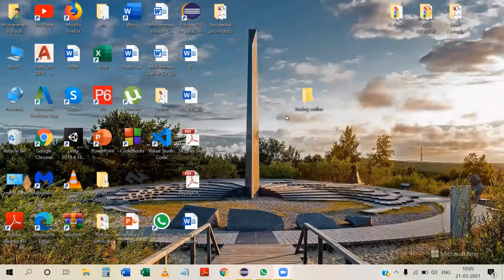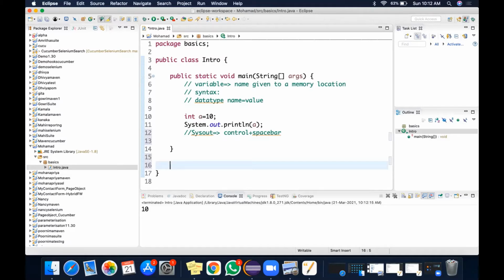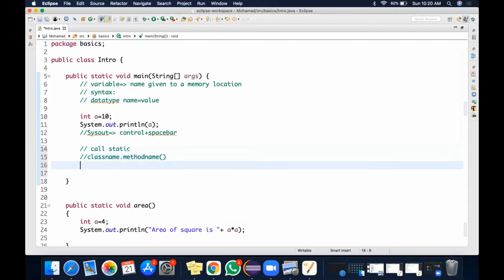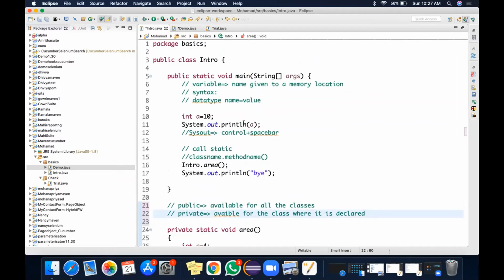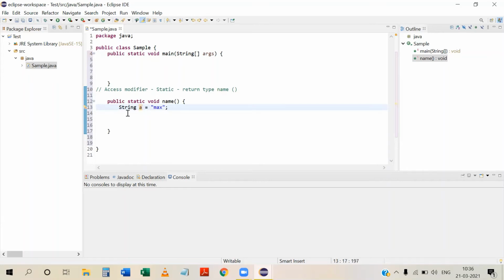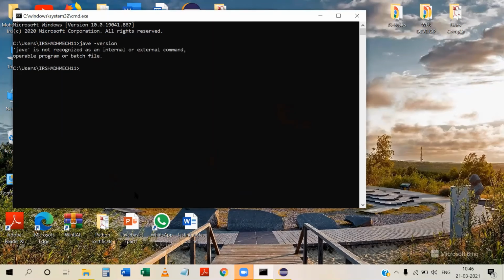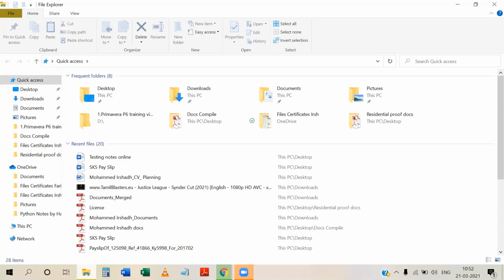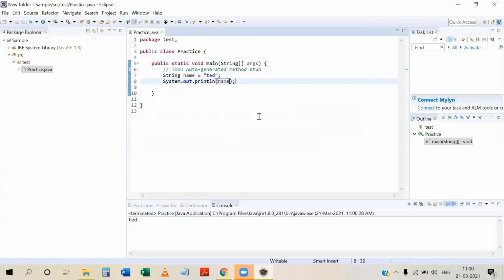Java Static Method, Static Variable and Block with Example | JAVA Programming | JAVA Tutorial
In this tutorial, We are going to see about Java Static Method, Static Variable, Static Methods and Block with Example. Let's see what is static variable, method and block in java and what is its advantage and usage.

Java Programming: Static Variables and Static Methods in Java

Topics Discussed:

1. Static Variables
2. Static Methods
3. Static Blocks Of Code.
4. Sharing data between objects using static variables in Java.